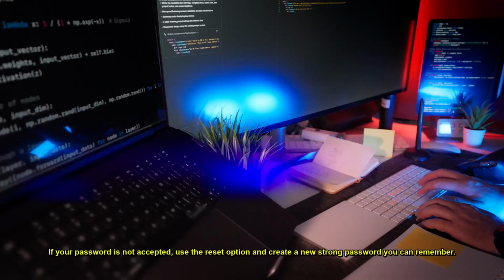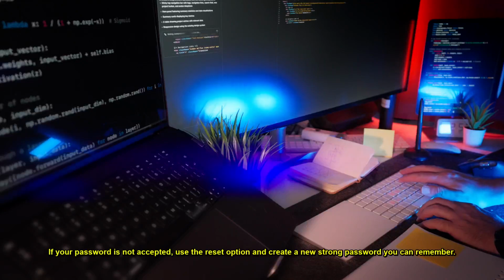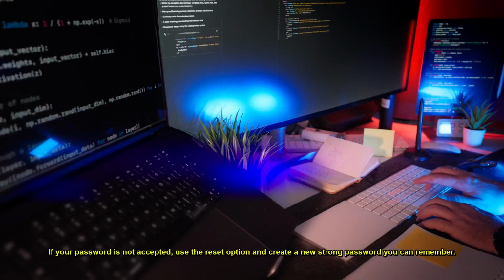How to authorize estate planning documents with Trust & Will - Full Guide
Unlock the secrets to effective estate planning with our comprehensive guide on authorizing estate planning documents using Trust & Will. In this video, we'll walk you step-by-step through the process, ensuring you understand how to prepare and sign essential documents like wills, trusts, and powers of attorney. Whether you’re a first-time planner or looking to update your existing documents, our expert tips will help you navigate the complexities of estate planning with ease. Don't leave your legacy to chance—watch now to secure your peace of mind!